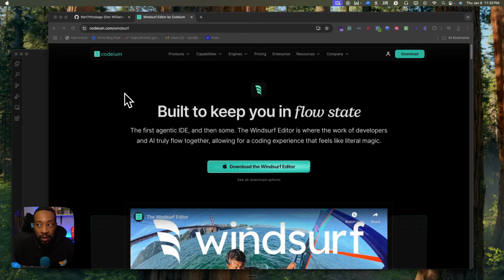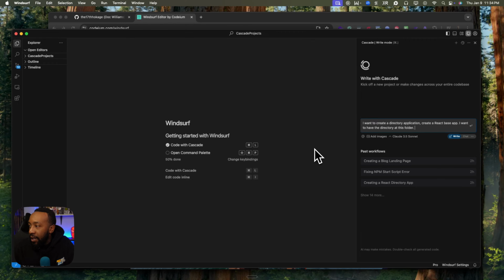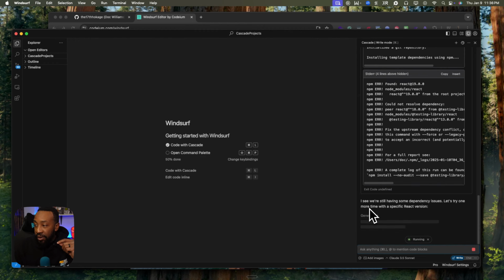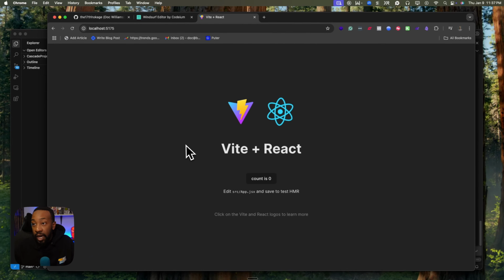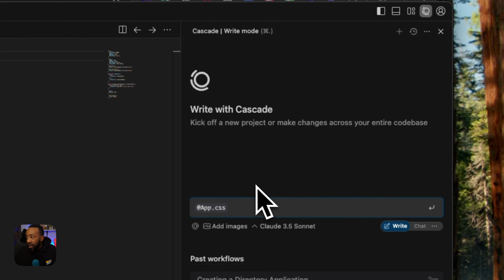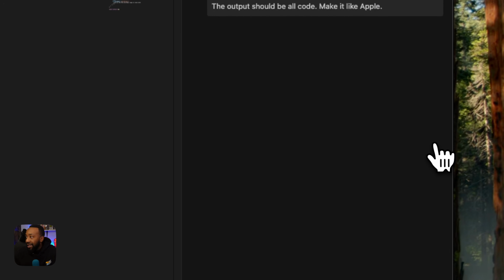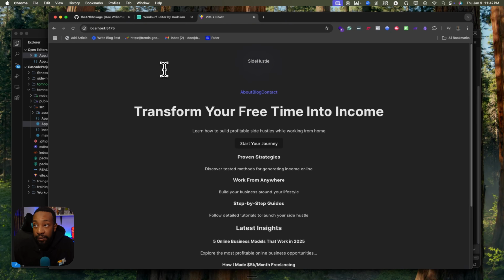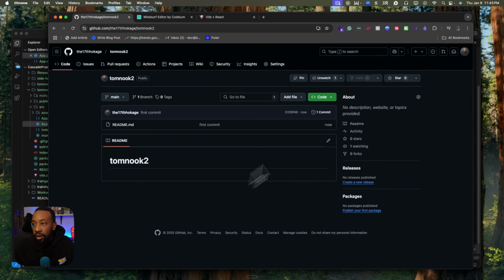How To Create Apps with AI Agents | Windsurf Step-by-Step Guide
Step-by-step guide on how to get started with Windsurf, install, application creation, and deployment. FREE Resource Guide AI Agents for Beginners

00:00 Introduction
Overview of what will be covered: installation, creating the first application, and deploying it to GitHub.
01:07: Setting Up the Project
Navigating the Windsurf editor and creating a new application using Cascade.
02:19: Creating the React Application
 The process of creating a new React app and addressing potential errors.
03:42: Running the Application
Confirmation of successful application creation and instructions on accessing it locally.
Overview of the project structure, including JavaScript, CSS, and HTML files.
04:56: Exploring Project Files
Opening and discussing the app.css and app.jsx files.
Providing context for creating a landing page for a blog about side hustles.
06:15: Generating the Landing Page
Instructions for generating a modern landing page.
07:42: Reviewing the Output
Overview of the generated landing page features, including a newsletter sign-up and navigation links.
09:06: Deploying to GitHub**
 Steps to create a GitHub account and repository for the project.